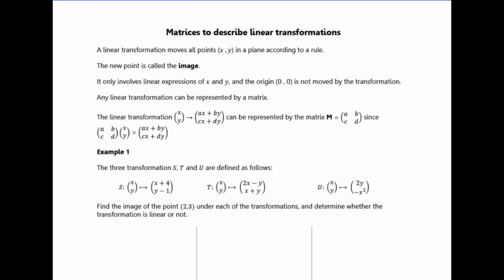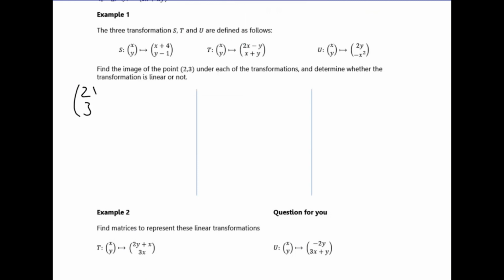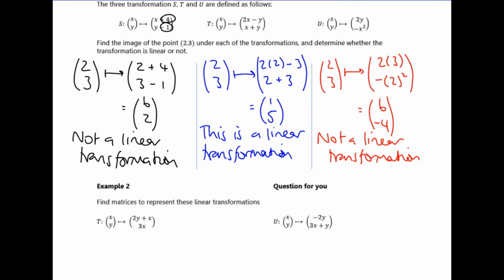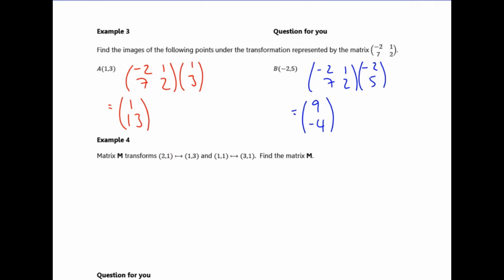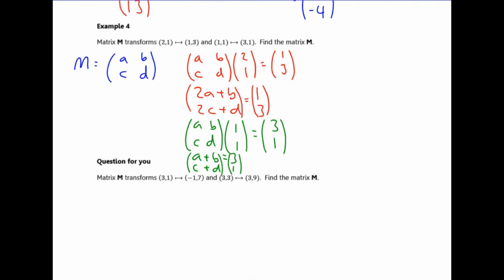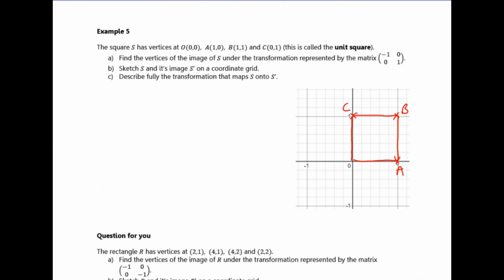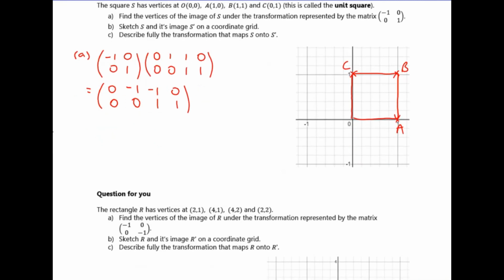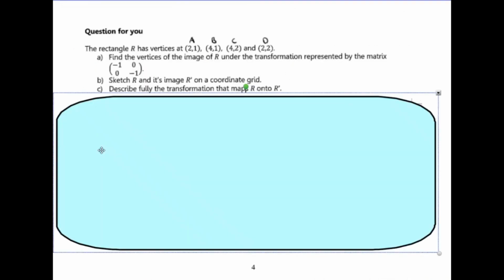AS FM Linear Transformations Lesson 1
This video covers all examples from the AS FM Linear Transformations Lesson 1 pack